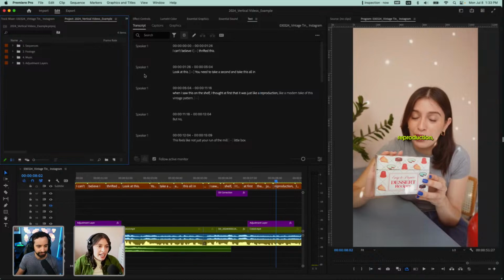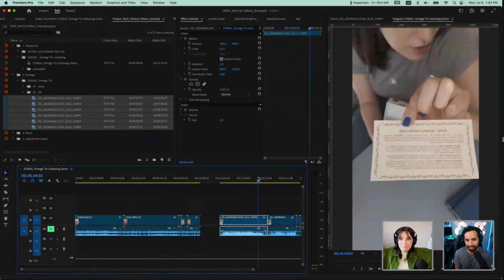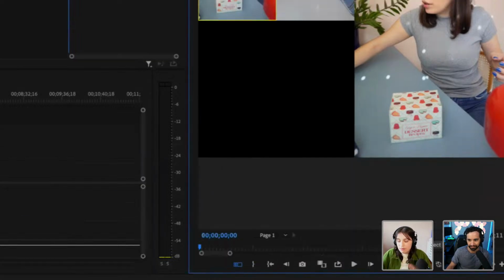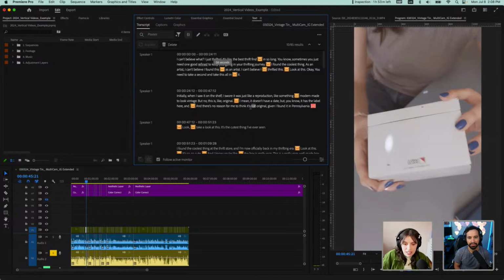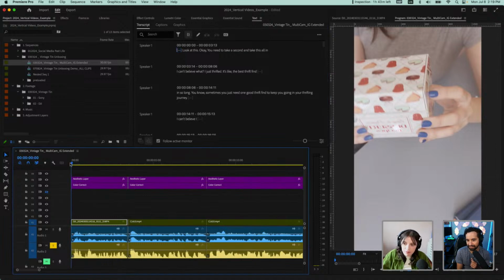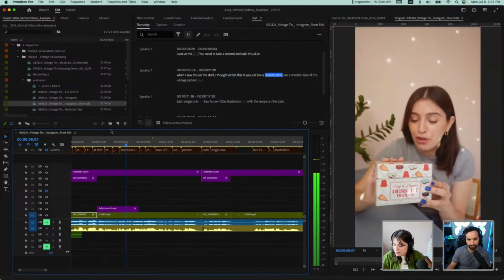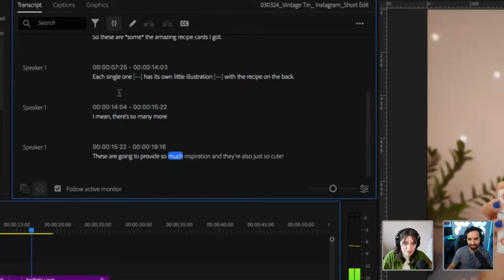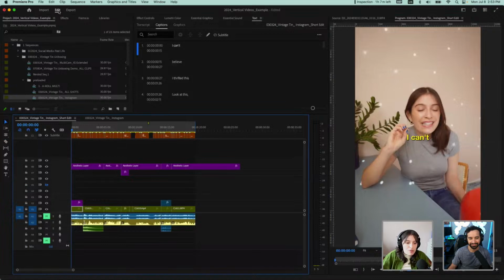Optimizing your video editing for various forms of Social Media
Join Chilean-American illustrator, designer, and animator, Fabiola Lara as she shows you quick tips for optimizing your social video workflow. Learn insider tips and efficient workflows for turning one video concept into various length edits that work across multiple social media platforms. She’ll show you how to use text-based editing, closed captioning, and other Premiere Pro tools, to get you edits done faster than ever before!

Guest Fabiola Lara is a Chilean-American illustrator, designer, and animator based in Philadelphia.

Host Paco Siller is a Content and Video Producer for Adobe Live based in CA

00:00 Start
01:30 Project overview
03:00 Setting up your project
06:30 What cameras does Fabiola use?
09:00 Preparing your sequence
12:30 Pro Tip: Scaling hack!
18:50 fixing mistakes in post
24:00 Previewing multiple clips at once
35:30 Editing an extended version of your video
36:30 Editing your workspace+Text based editing
01:12:00 Adding captions to your video
01:16:00 Upgrade captions to graphic